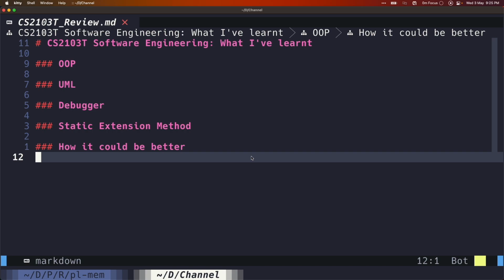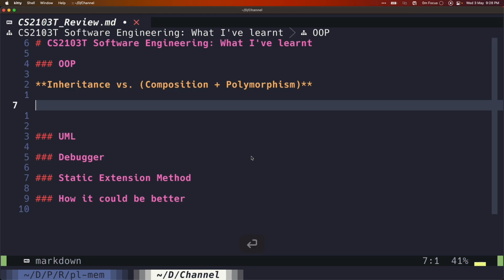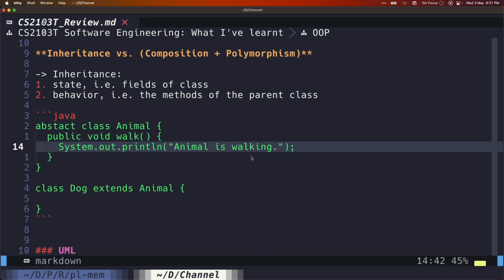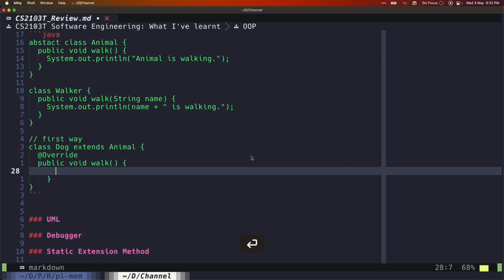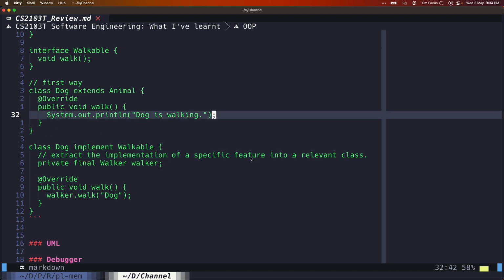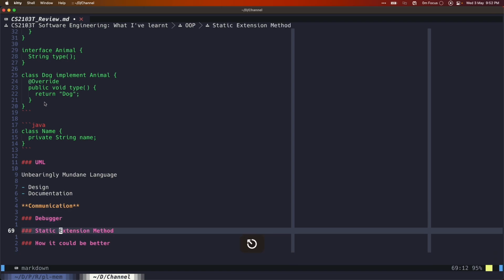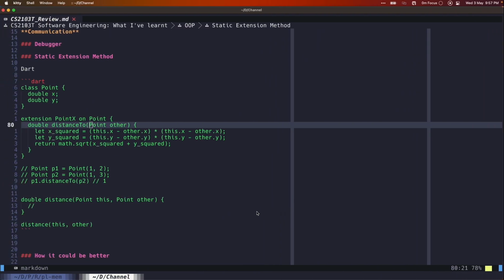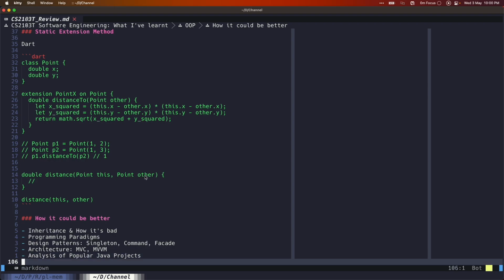NUS CS2103T Software Engineering: My Thoughts and Learnings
00:00 Introduction
00:36 OOP & Why Not Inheritance
19:51 UML
25:41 Debugger
27:37 Static Extension Methods
32:48 Potential Improvements?